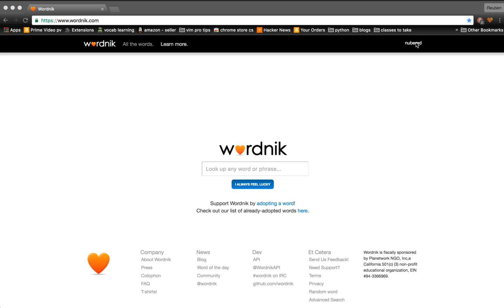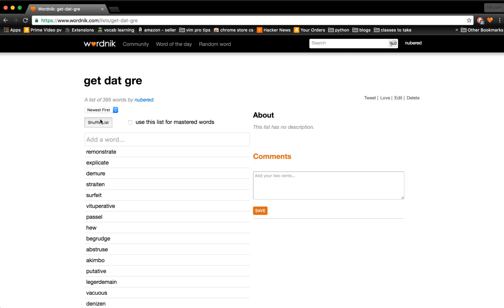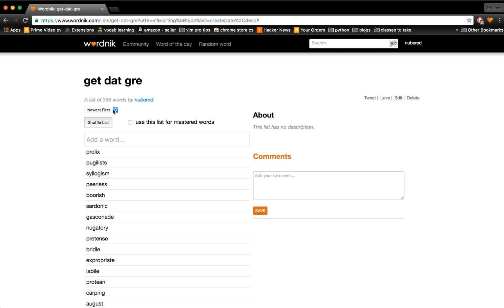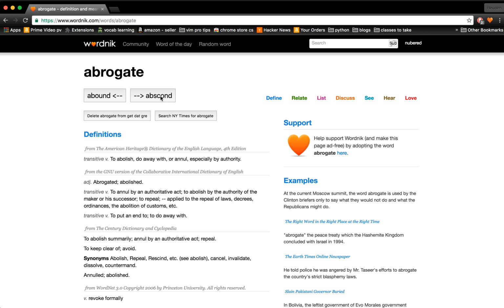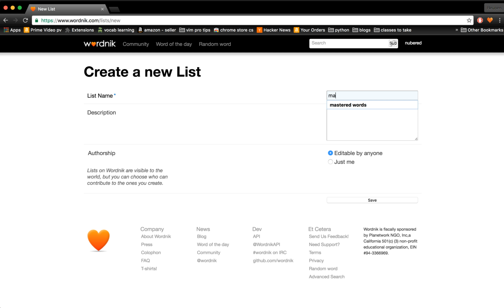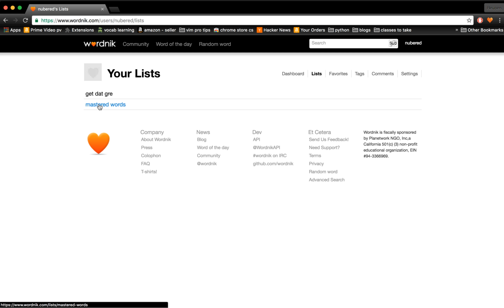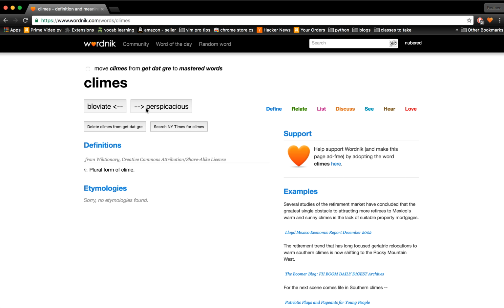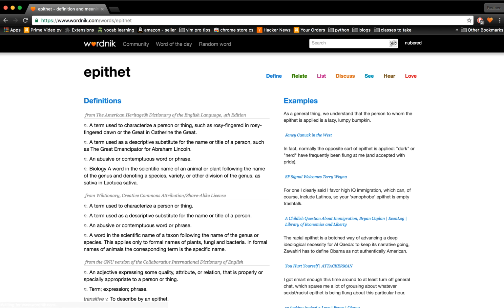tutorial for wordnik extension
I created this extension to add some extra functionality to Wordnik